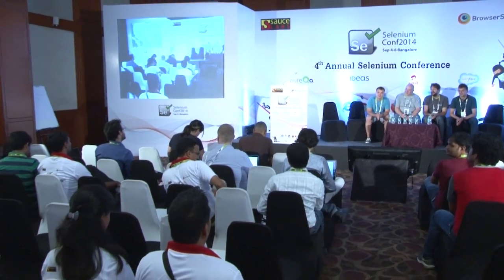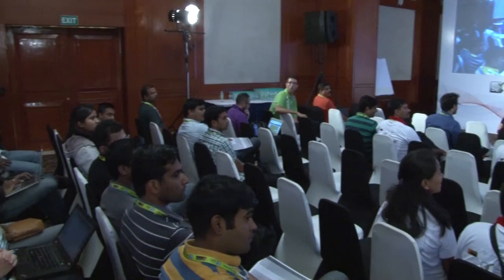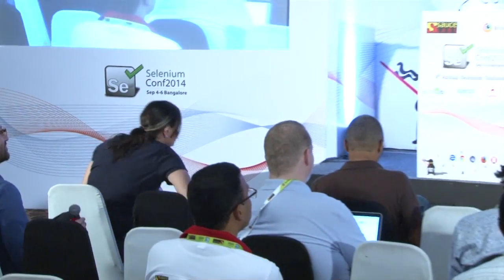Fish Bowl with the Selenium Committers @ Selenium Conf 2014